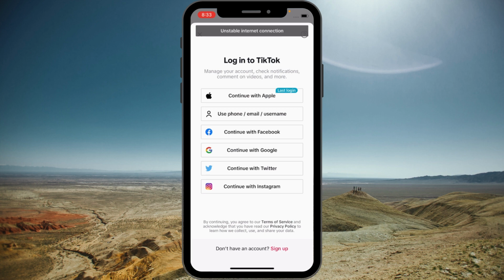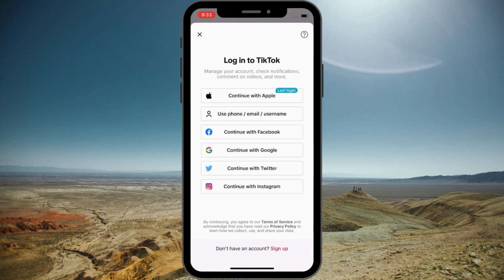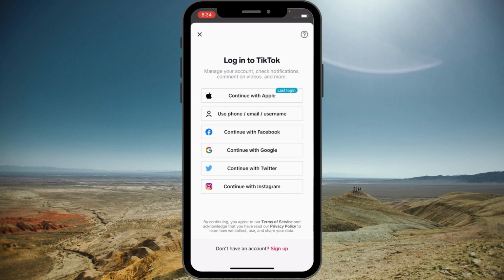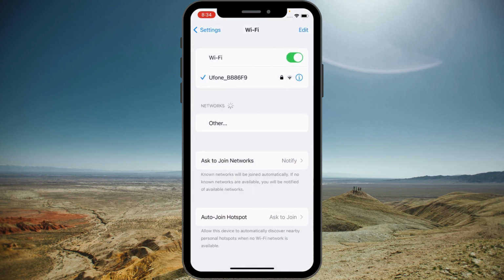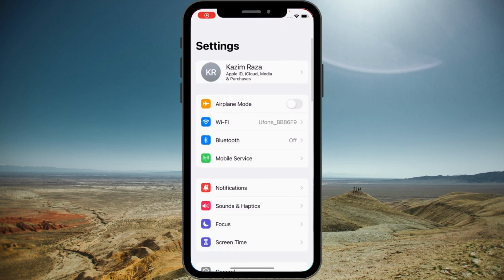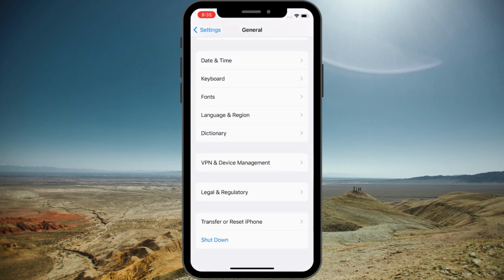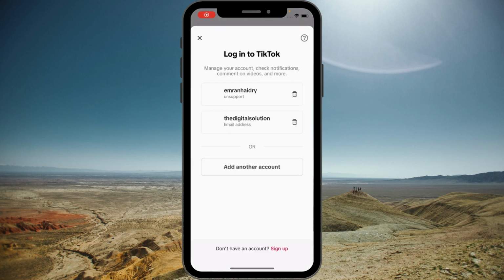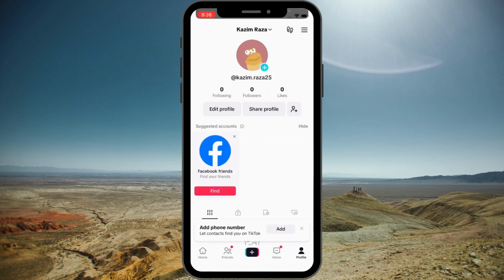Fixed✅: TikTok Unstable Internet Connection on iPhone | TikTok Login Problem in iPhone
In this video, I will help you to fix TikTok Unstable Internet Connection on iPhone. Please watch till the end.